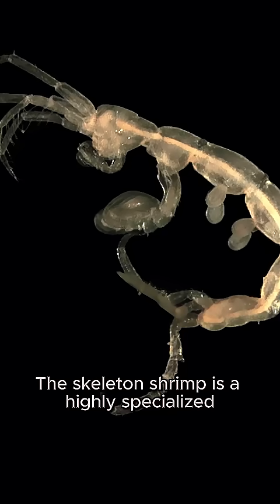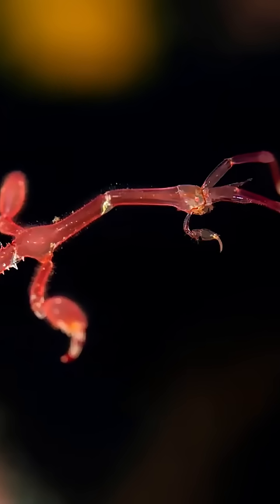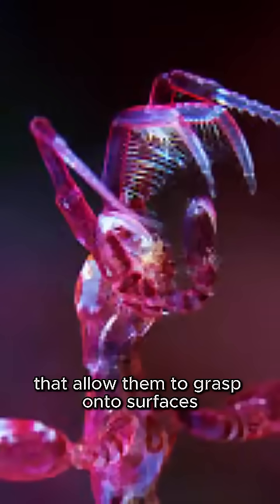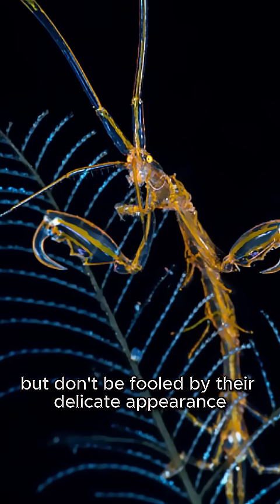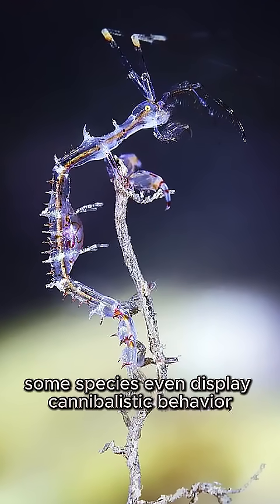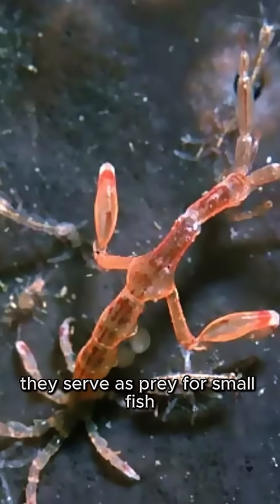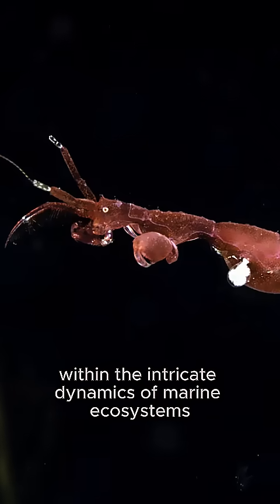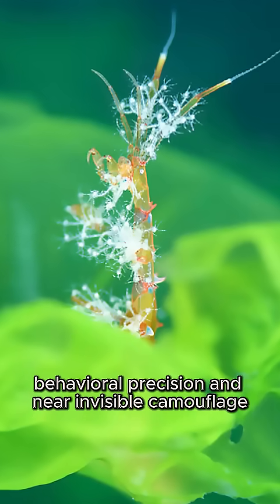Skeleton Shrimp: The Creepiest Crustacean You’ve Never Seen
Meet one of the ocean’s most bizarre and hauntingly invisible creatures—the Skeleton Shrimp. With a body so thin it practically disappears against its surroundings, this alien-like crustacean isn’t just strange-looking… it’s a stealthy predator with a dark side.

In this one-minute marine biology short, we dive into the world of Caprellidae, a family of tiny, stick-like amphipods known as skeleton shrimp. Found clinging to seaweed, hydroids, and sponges, these transparent crustaceans are masters of camouflage, often going completely unnoticed by both prey and predators.

But don’t let their ghostly appearance fool you—Skeleton Shrimp are aggressive, territorial, and sometimes even cannibalistic. From their prehensile limbs to their surreal mating behaviors, these eerie invertebrates are unlike anything you’ve ever seen in the animal kingdom.

🔍 In this video, you’ll learn:
• What are Skeleton Shrimp?
• Where they live and how they survive
• Their incredible camouflage and biology
• Why scientists find them fascinating (and a little creepy)

🌊 Whether you’re into weird ocean creatures, marine biodiversity, or just love the strange side of sea life, the Skeleton Shrimp is a must-see example of extreme adaptation and evolutionary weirdness.